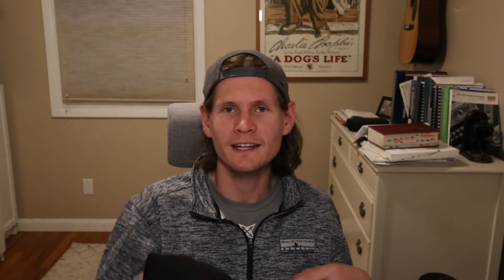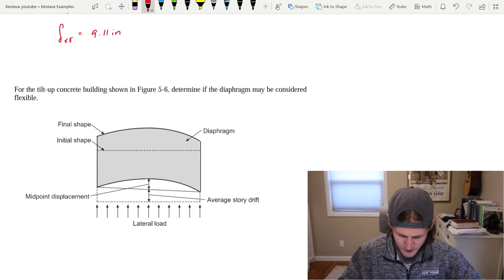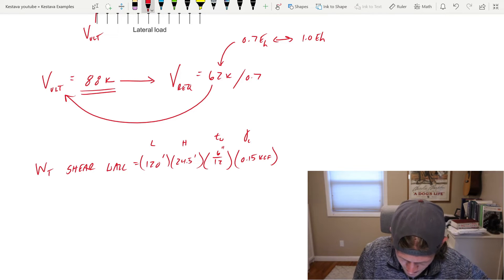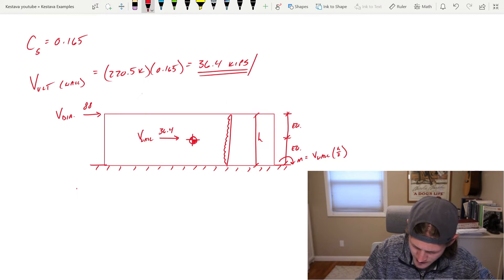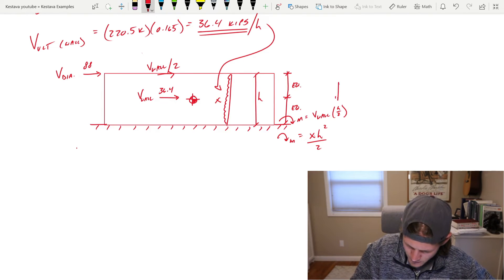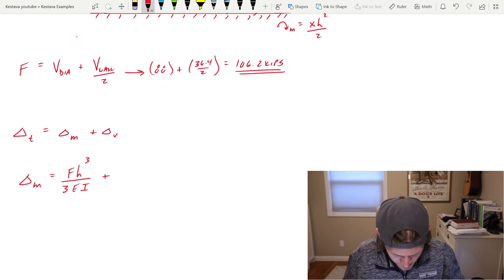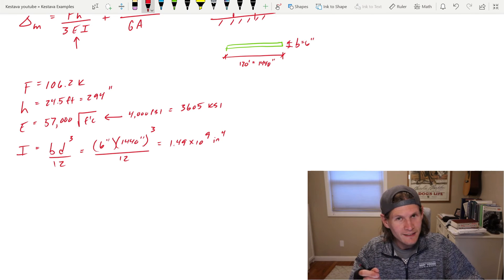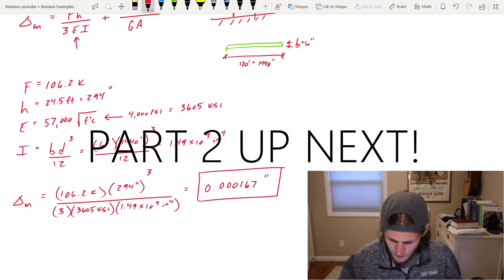How To Determine If A Diaphragm Is FLEXIBLE or RIGID Per ASCE 7-16 | Part 1 of 2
Part 5.1 of our FULL BUILDING design example. this one is a 2 part-er people! We tackle calculating, engineering, and designing our concrete shear wall story drift. This is a full wood / tilt-up design example under seismic design criteria. We use the ASCE 7-16 and ACI as well as a few other tricks to determine if our diaphragm is flexible of rigid per the ASCE 7-16.